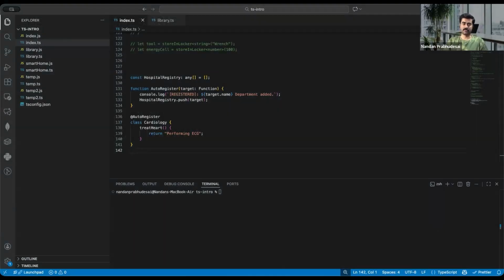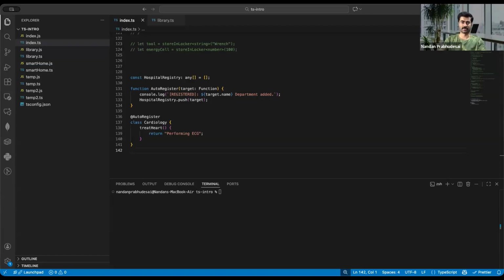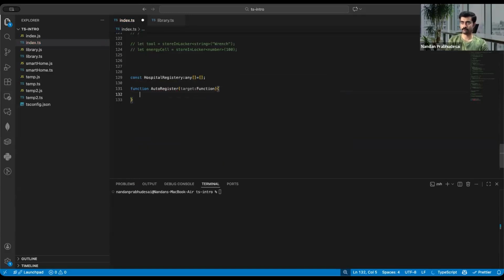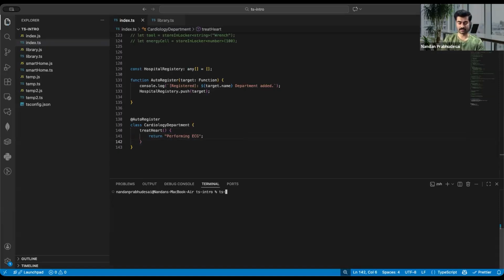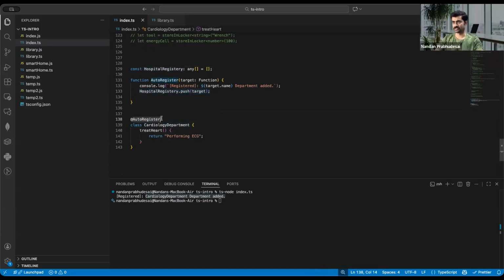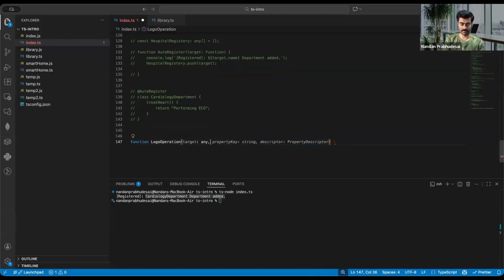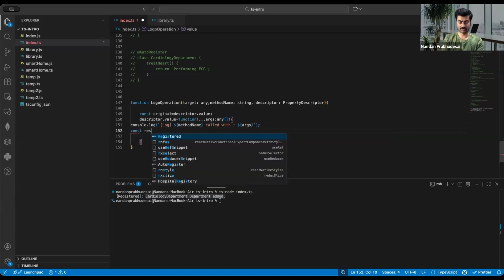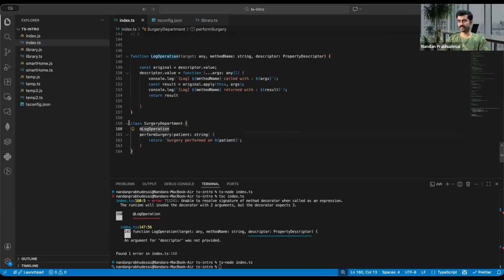Lesson 9 Meta Programming with Decorators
In this lesson, you’ll dive into meta programming in TypeScript using Decorators and learn how they help modify and enhance classes, methods, and properties at runtime.

Decorators are widely used in frameworks like Angular, NestJS, and other enterprise-level TypeScript applications.

What you’ll learn in this video:
- What is Meta Programming in TypeScript
- What are Decorators and how they work
- Class, Method, Property, and Parameter Decorators
- Practical examples of Decorators
- Real-world use cases (logging, validation, authorization)
- Best practices and limitations of Decorators